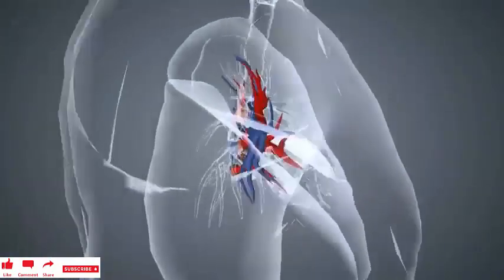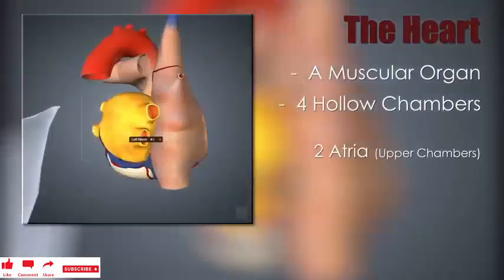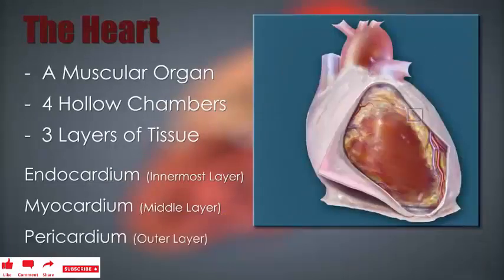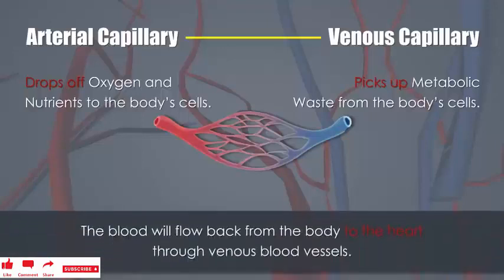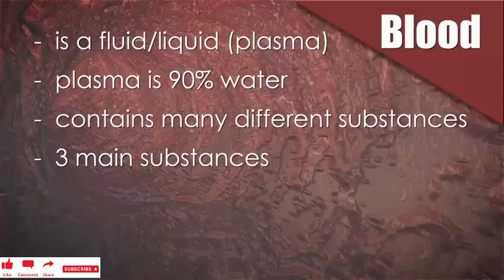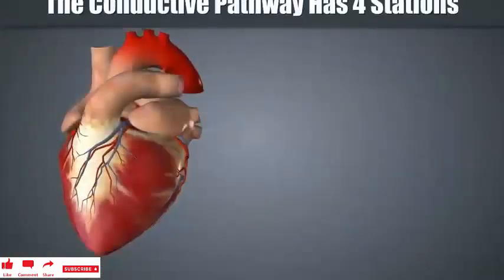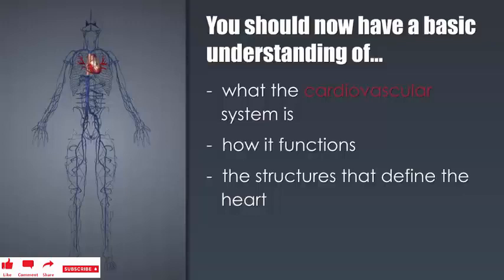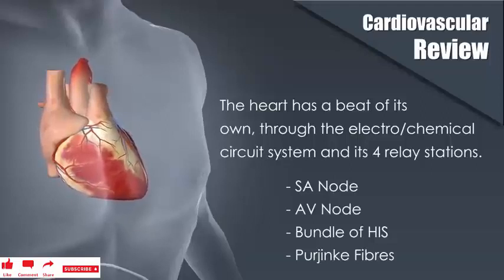الجهاز الدوري - Cardiovascular System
يوضح هذا الفيديو أجزاء الجهاز الدوري للإنسان ، و الوظيفة الأساسية من دوران الدم بالجسم ، و كيفية عمل القلب في ضخ الدم .